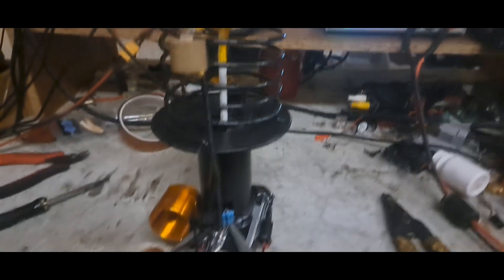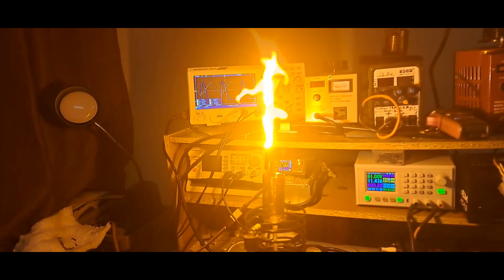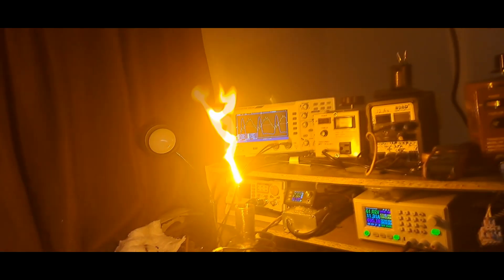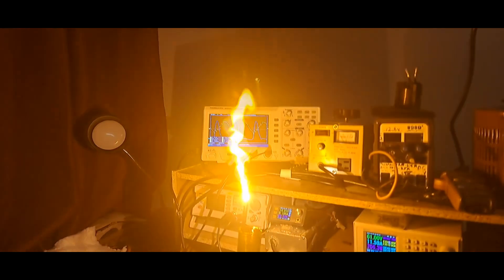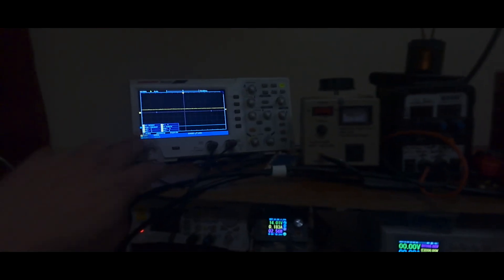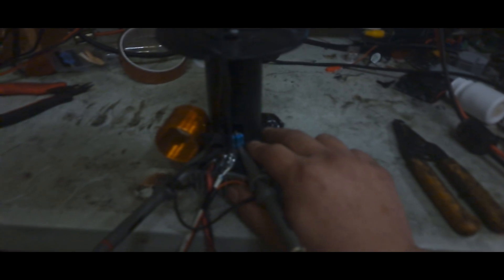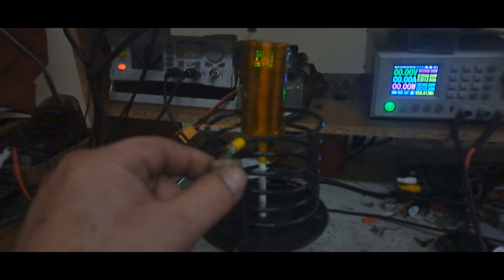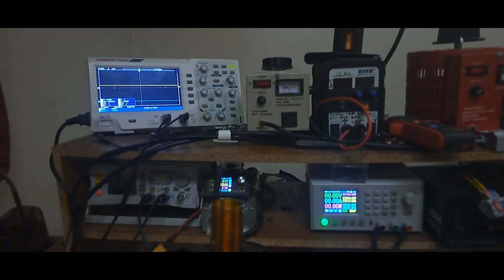Another 60V 700W HFSSTC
UJ4C0750334KS
7.5kV 100pF doorknob resonant cap
Primary 6 turns 10AWG 95cm wide 85cm tall
Secondary 43 turns 24AWG 3.5cm wide 70cm tall
19nF Cgs
100pF Cds
9.4ohm gate resistance